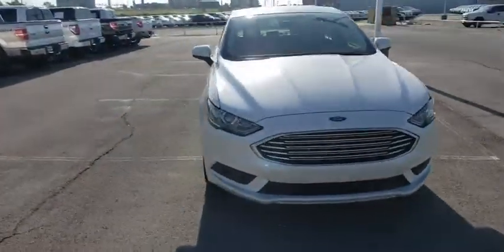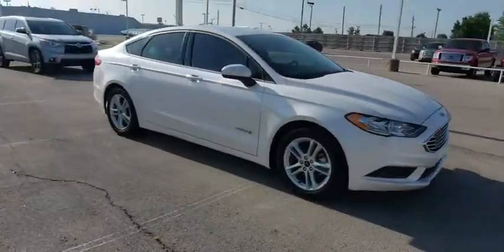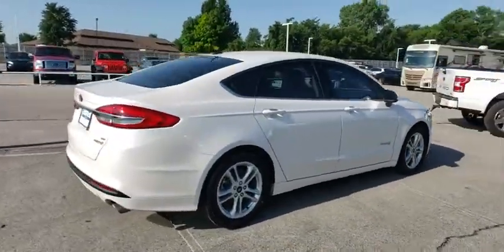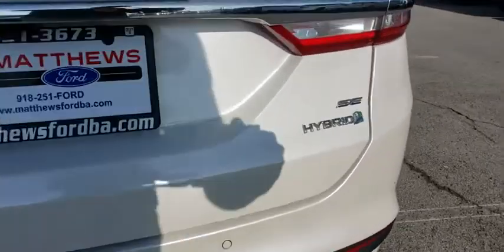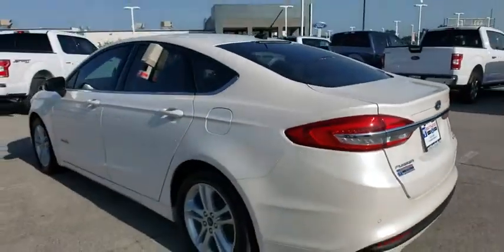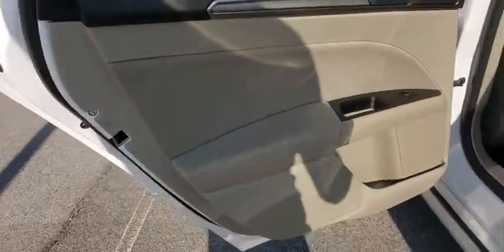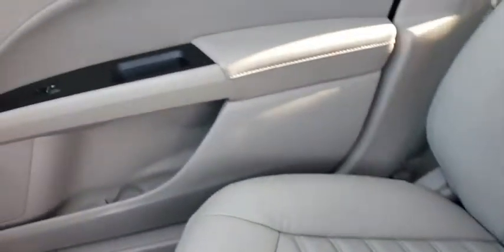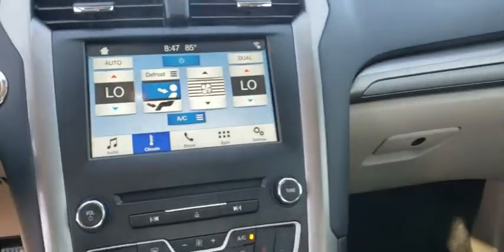2018 Ford Fusion Hybrid Tulsa, Broken Arrow, Joplin, Bixby, Owasso, OK P8486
White Used 2018 Ford Fusion Hybrid available in Tulsa, Oklahoma at Matthews Ford. Servicing the Broken Arrow, Joplin, Bixby, Owasso, OK area.
2018 Ford Fusion Hybrid SE - Stock#: P8486 - VIN#: 3FA6P0LU8JR256835

Matthews Ford
1101 Southwest Expressway Drive

White Platinum Metallic Tri-Coat 2018 Ford Fusion Hybrid SE FWD E-CVT Automatic I4 Hybrid ALLOY WHEELS, LEATHER SEATS, TECHNOLOGY PACKAGE, I4 Hybrid, (2) 4.2 Driver Configurable LCD Display, 110V/150W AC Power Outlet, All-Weather Front & Rear Floor Mats, Equipment Group 600A, Fusion SE Hybrid Cold Weather Package, Fusion SE Hybrid Technology Package, Heated Front Seats, SYNC 3 Communications & Entertainment System, Upgraded Sideview Mirrors - Heated.Recent Arrival! Odometer is 27597 miles below market average!